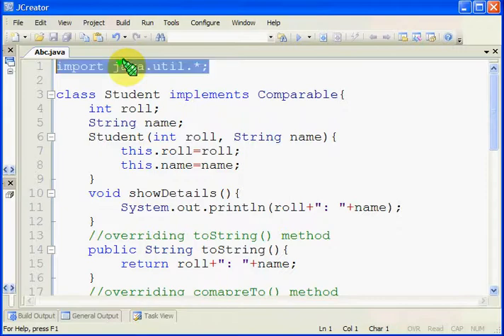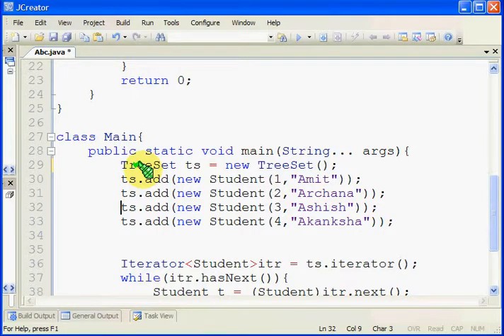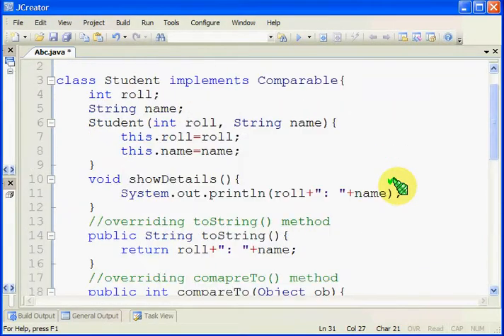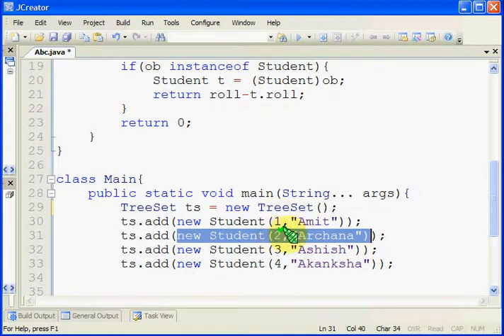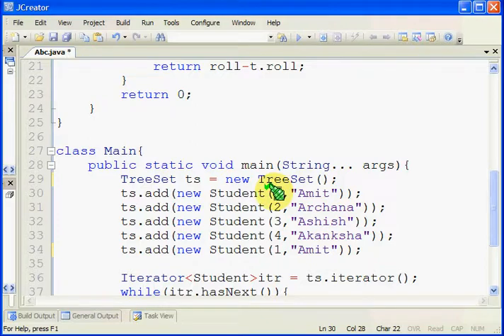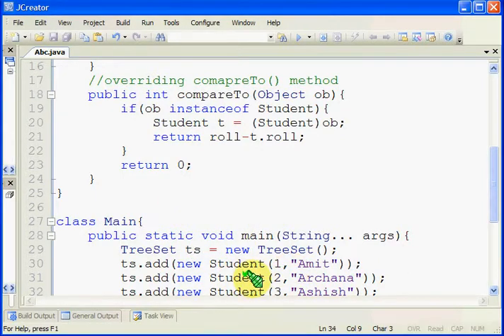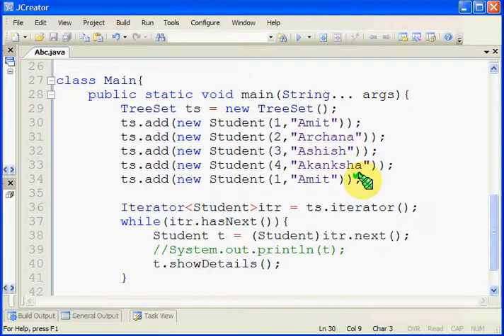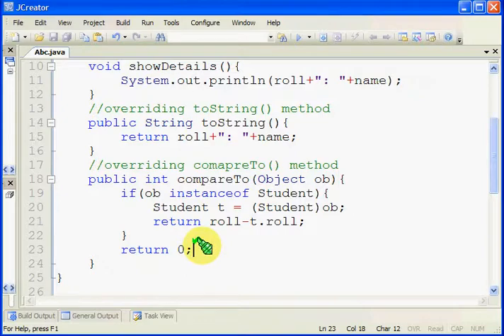Exploring java.util.TreeSet - 1 | Java Collection #17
1. How to use java.util.TreeSet
2. Why to implement Comparable interface
3. How to create a TreeSet of own custom class's object